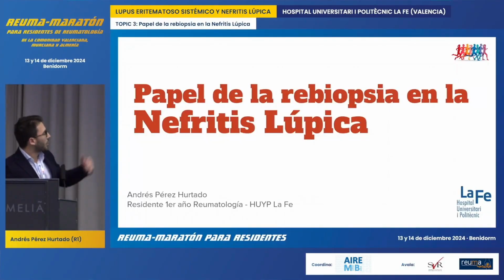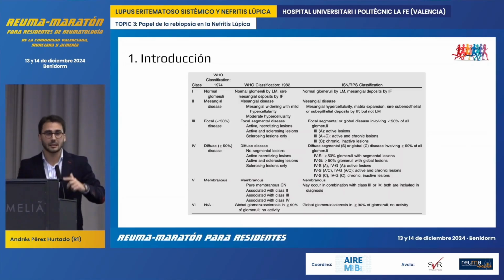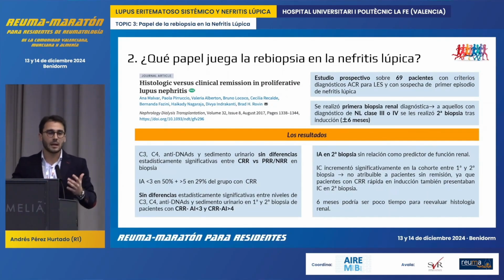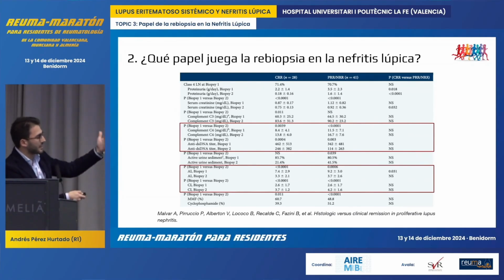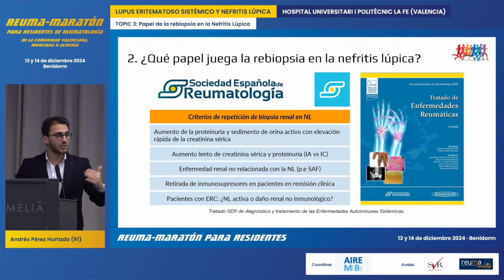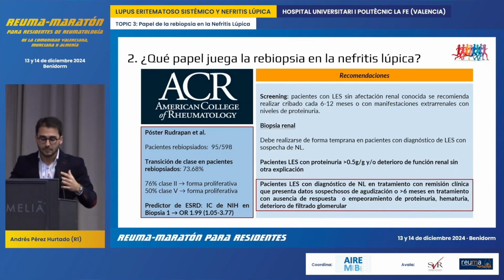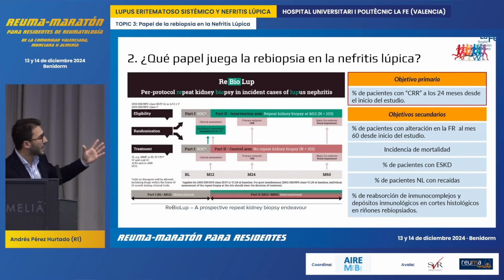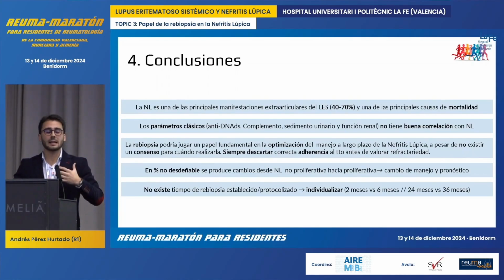TOPIC 3: Role of repeat biopsy in Lupus Nephritis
REUMA-MARATÓN 2024
Systemic Lupus Erythematosus and Lupus Nephritis - Hospital Universitari i Politècnic La Fe (Valencia)

PRESENTATION
Andrés Pérez Hurtado (R1) - TOPIC 3: Role of repeat biopsy in Lupus Nephritis